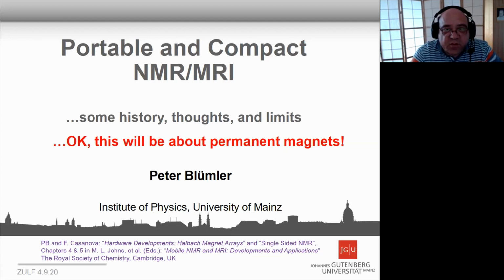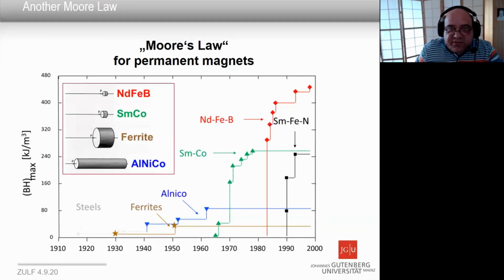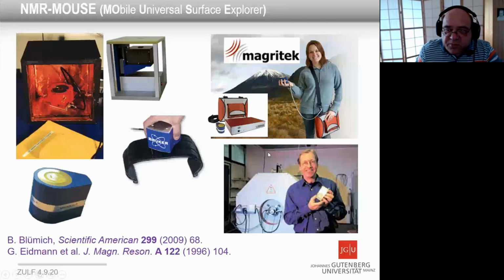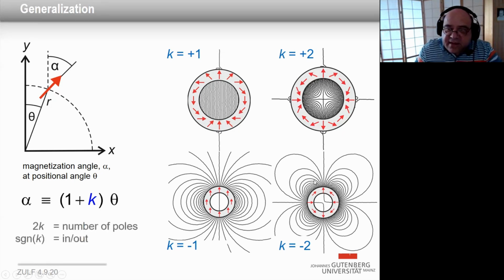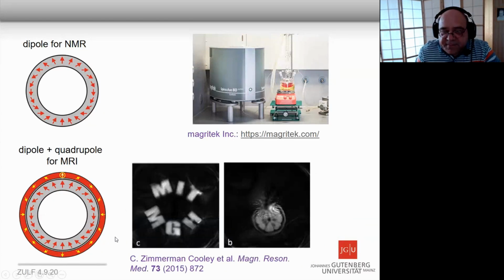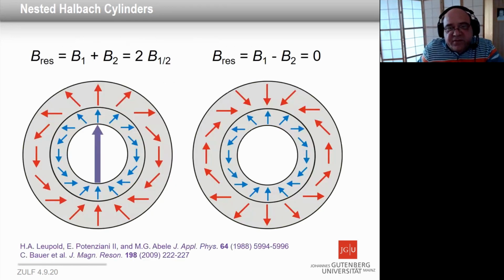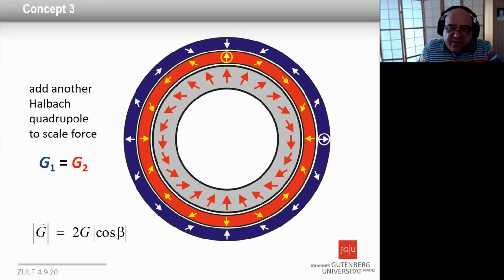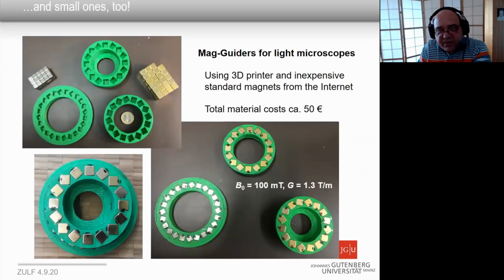ZULF2020 | Peter Blümler | Portable and Compact NMR/MRI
This online lecture was given by Peter Blümler on Sept 4th, 2020 during the "First Conference on Zero and Ultra-Low Field NMR". The conference was mainly organized by early stage researcher of the ZULF European Training Network (ETN).

Speaker:
Peter Blümler (University of Mainz)

This project has received funding from the European Union's Horizon 2020 research and innovation program under the Marie Skłodowska-Curie grant agreement No. 766402.